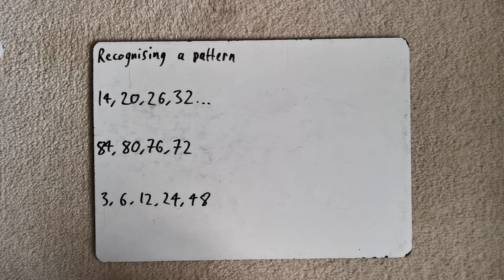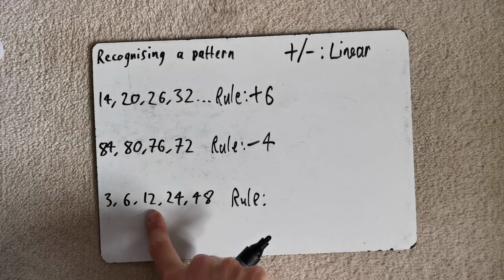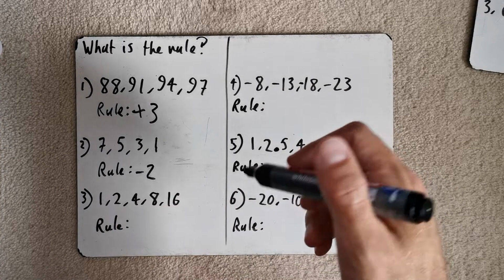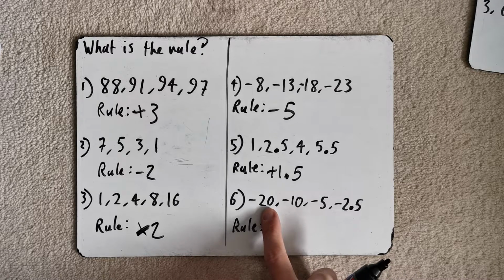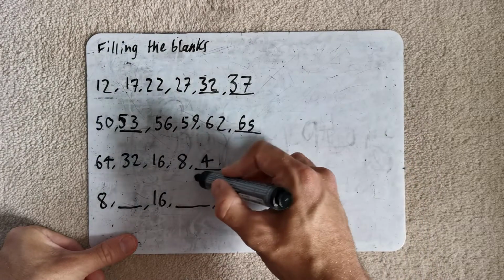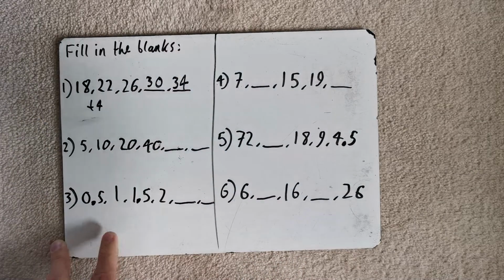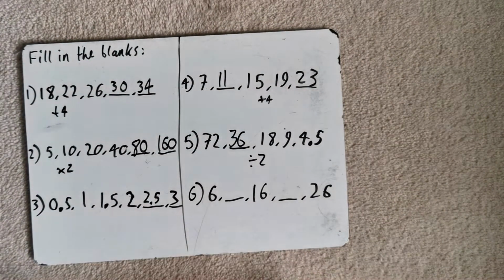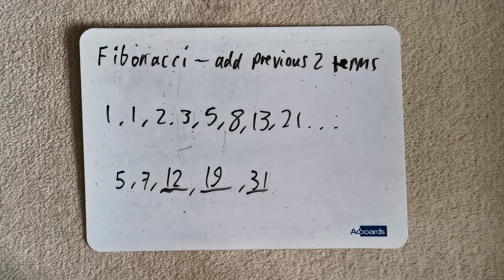Mr Kay's Year 7 - Basic Sequences